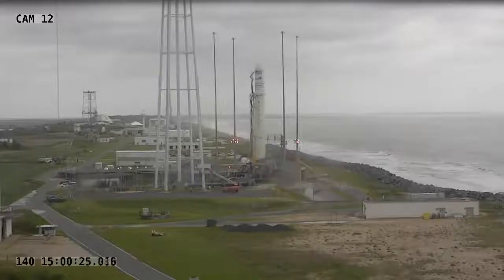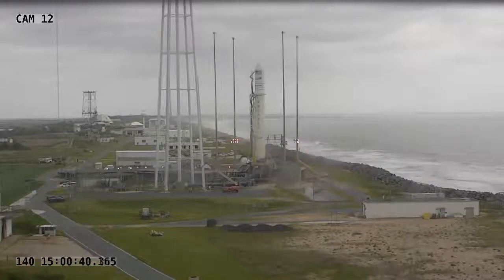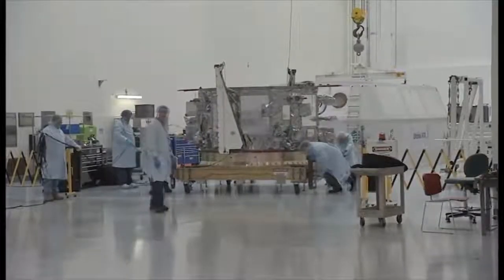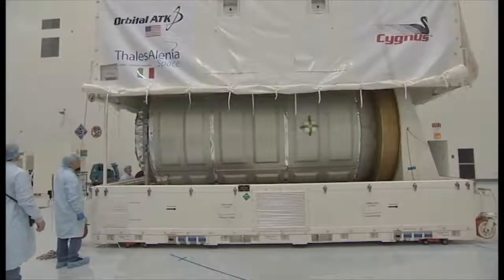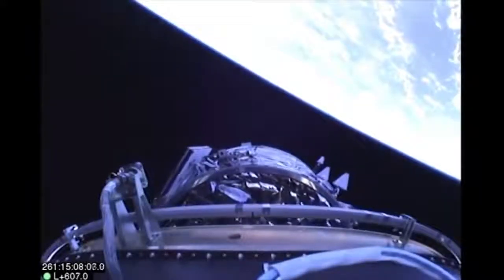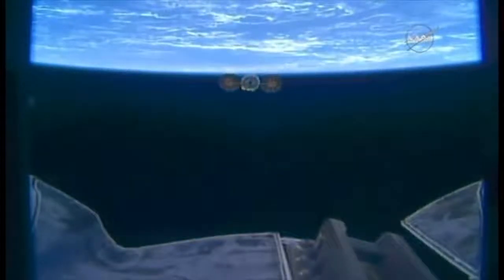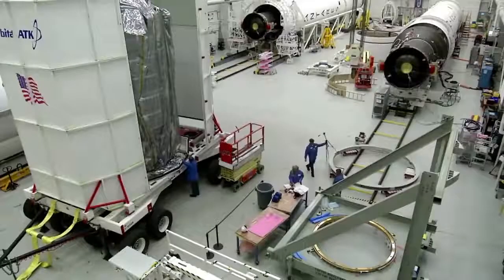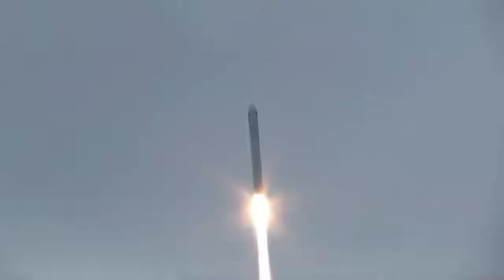Prelaunch Status Briefing for Orbital ATK Resupply Mission to the Space Station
Orbital ATK is scheduled to launch its ninth contracted cargo resupply mission to the International Space Station from NASA's Wallops Flight Facility in Virginia, no earlier than Monday, May 21, at 4:39 a.m. EDT. During a prelaunch briefing on May 20, mission managers provided an overview and status of launch operations for the mission. Populations all along the U.S. east coast will have the chance to catch a glimpse of the Antares rocket as it powers the Cygnus cargo spacecraft to orbit.

Credit: NASA